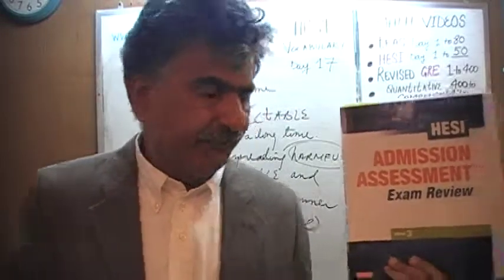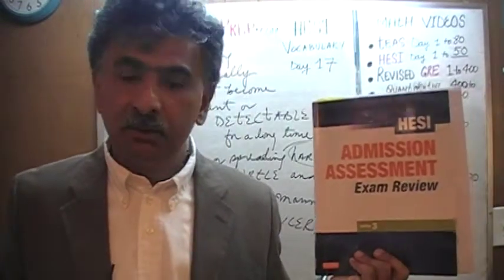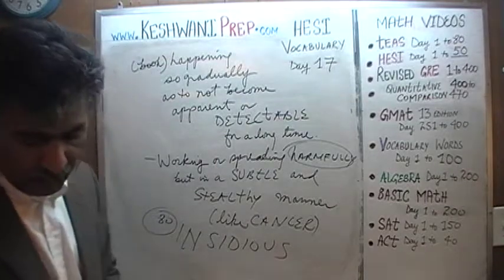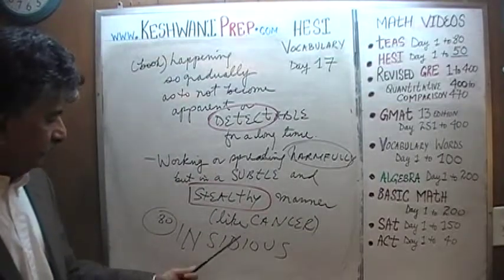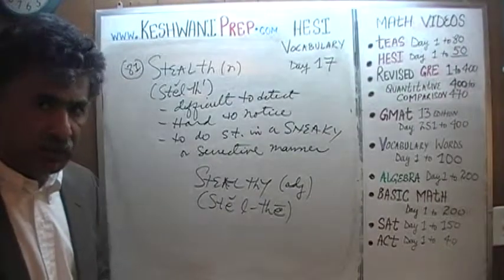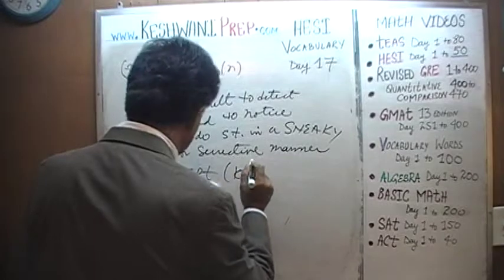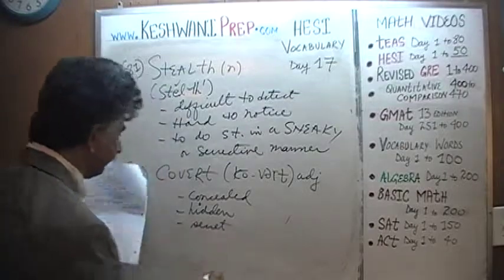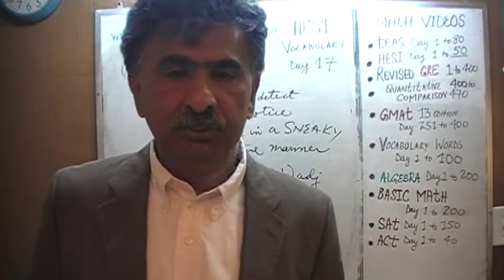HESI Vocabulary Day 17 - Online Prep Tutor - Also TEAS, GRE, GMAT, SAT, ACT, TOEFL and IELTS